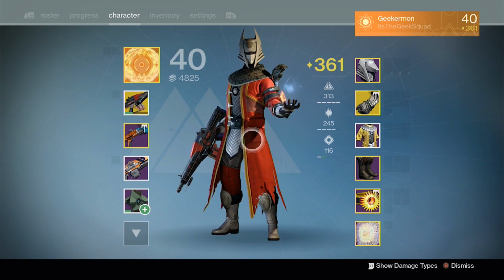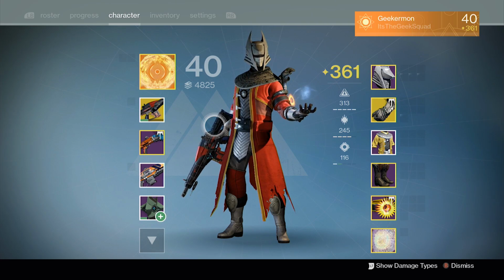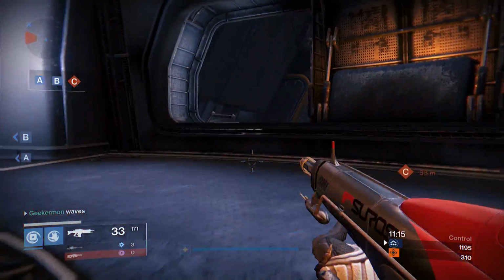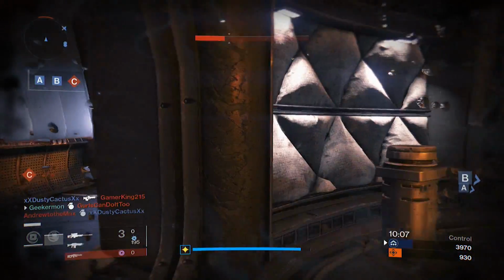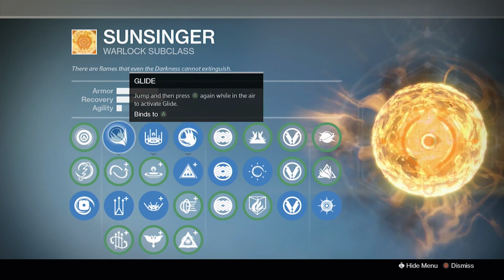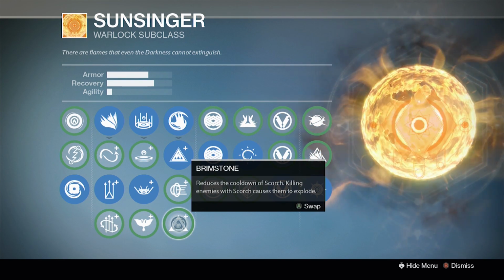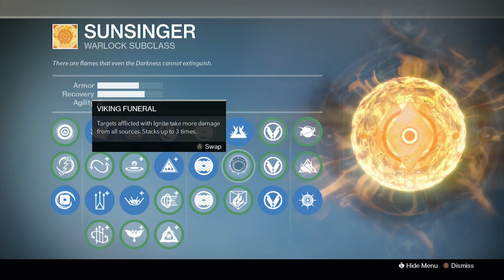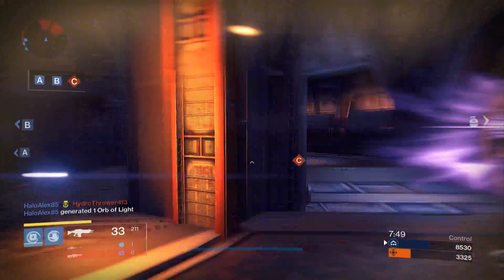Destiny - BEST SUNSINGER PVP BUILD EVER!!! (Rise of Iron Setup)